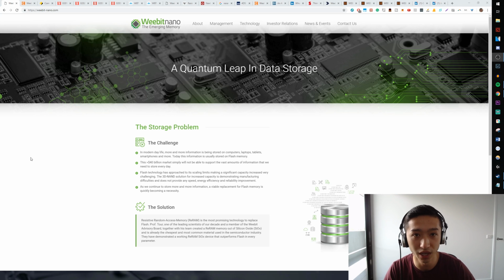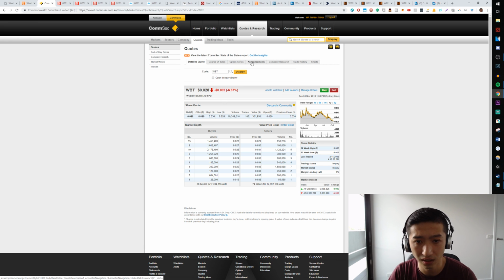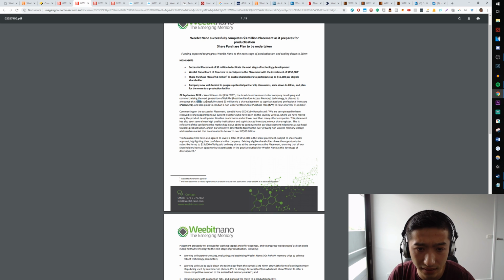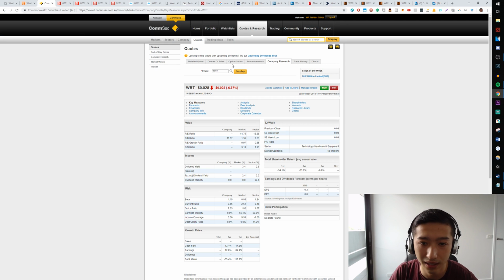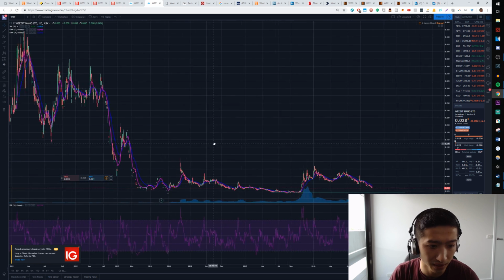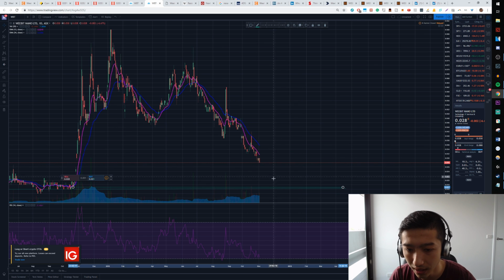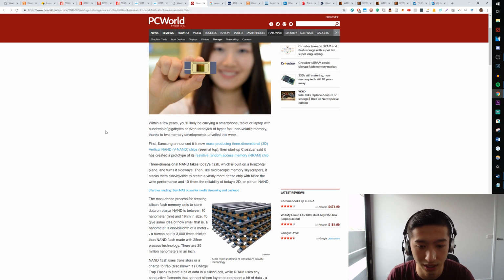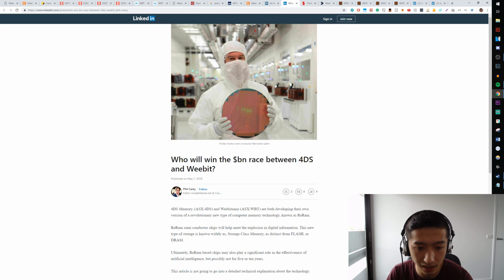Weebit Nano (ASX) Review [small cap stock]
Problem: Flash storage limitations and efficiency
Solution: ReRam semi conductor chips.

Israeli company founded 2014 based on Prof. James Tour at Rice uni houston, texas.
- the Center for Nanoscale Science and Technology at Rice University in 1999
-CEO Coby Hanoch.

Strengths
signed development deal with French research institute (Leti) to break 1tb barrier for phone storage

Credibility in memory/storage space

Opportunity
more storage than flash memory used in smart phones, limited to 1TB scaled at 128GB

Threats
Competitor in Aus, 4DS
- also working with ReRam (4DS Interface Switching ReRam technology)
- share price up with no big development/announcement

 4DS Memory is also working with ReRAM, but more specifically their technology is known as the 4DS Interface Switching ReRAM technology, and it says it is well positioned to meet the massive memory demands of the future.

asx listed startup has passed a critical ste in race for 1tb phone storage [9/9/16]

who will win the $bn race between 4DS and Weebit [07/05/18]

Weebit Nano shares surge on crossing a milestone in memory technology [25/06/18]

Join my facebook group for more updates on videos, to discuss ideas or suggest a stock for me to review